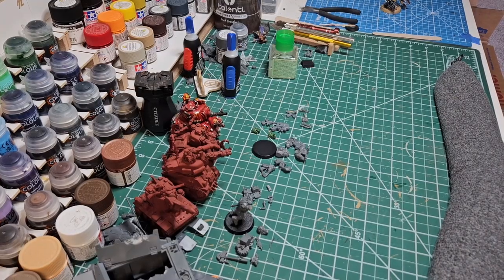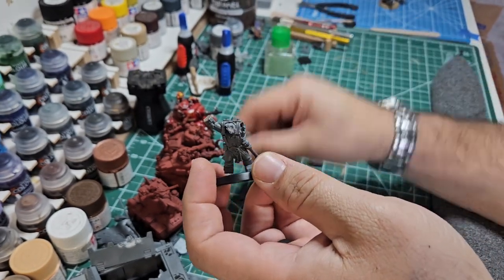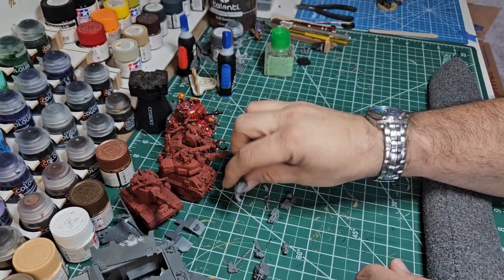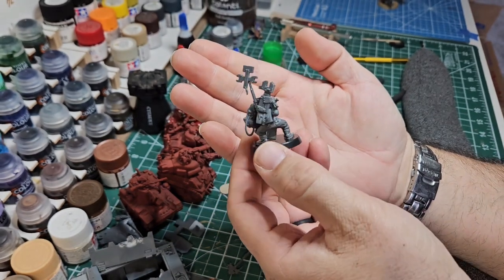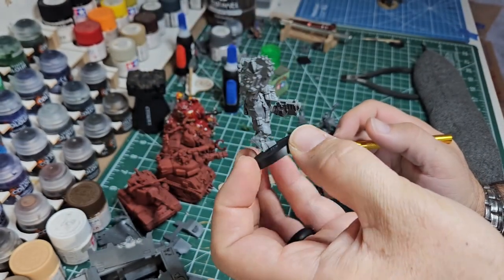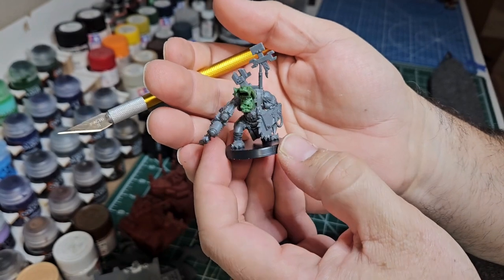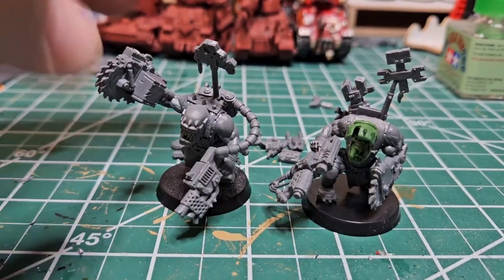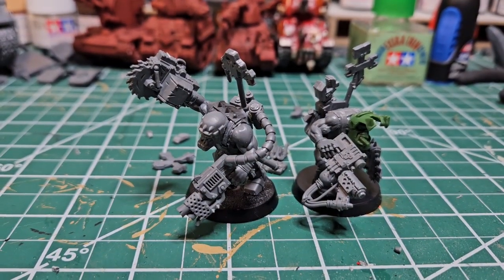Old Big Mek builds some more Meks! How to scratch build Mekboyz for your 40K Ork army.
Old Big Mek realizes he needs little Meks to boss around to fix the gubbinz on da Stompa. Since you can't seem to buy one, and dey are a lot of teef, he makes his own and shows you how!

Big news! Members will get early access to videos and soon exclusive content as well as first notifications of things like merch, giveaways, and more!

DAKKA T-Shirt
MORE DAKKA T-Shirt